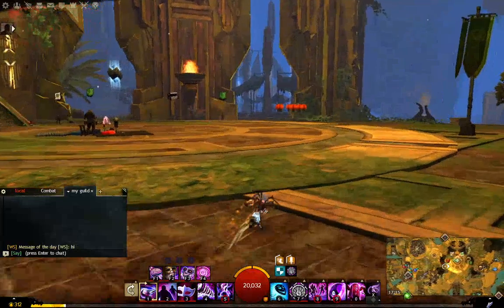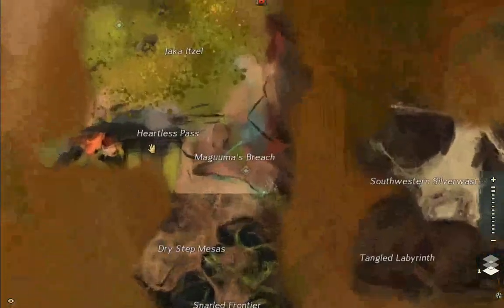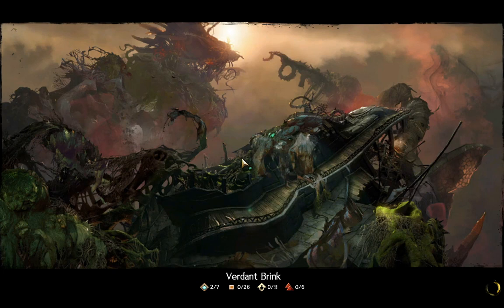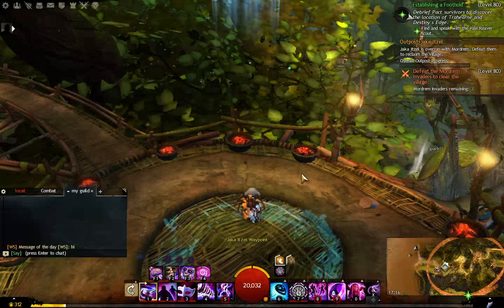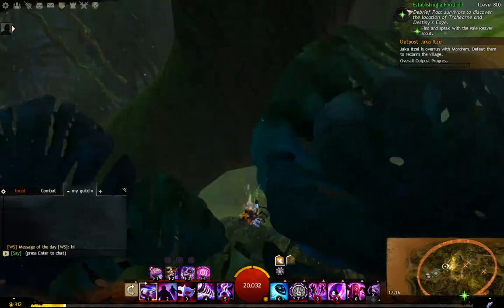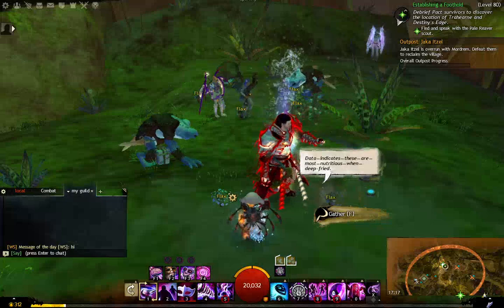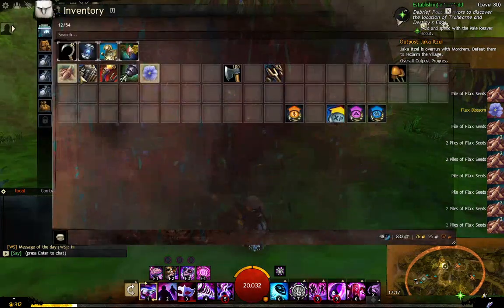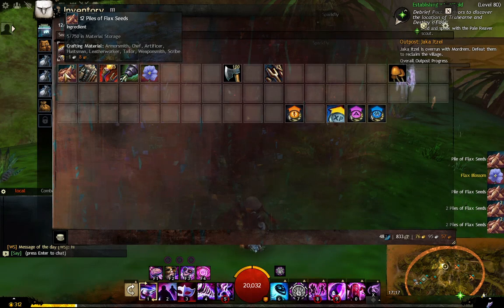Guild Wars 2 - Flax seed farm location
Flax seed farm location for guild hall upgrades :D leave your alts and gather more.